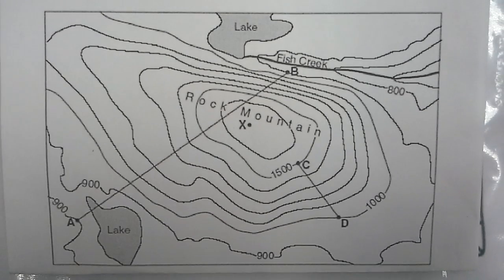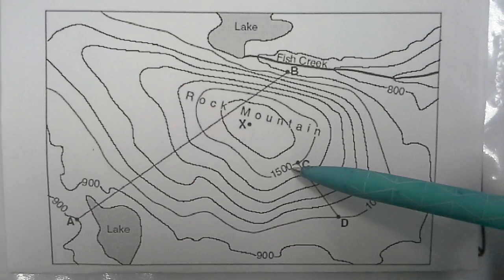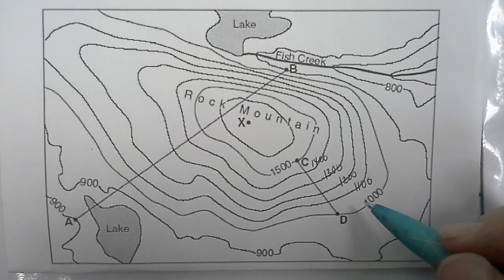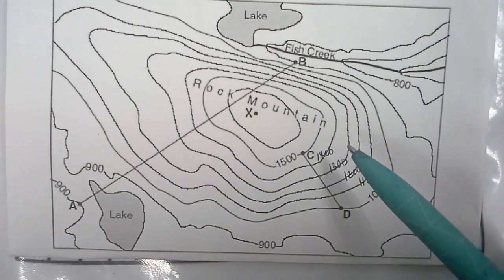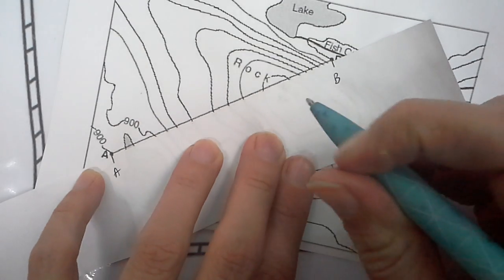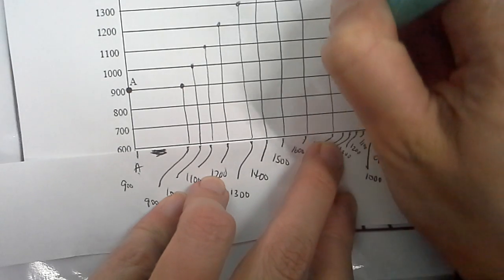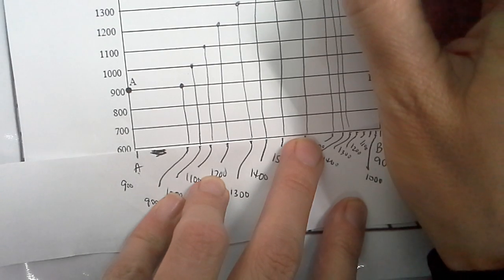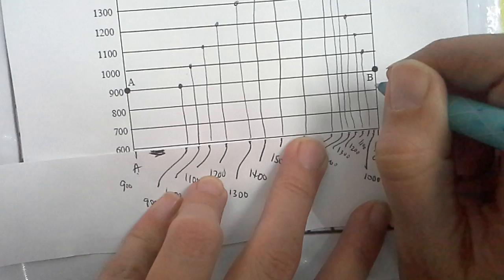Rock Mountain Cross Section Tutorial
Basic tutorial for Year 8 Geography